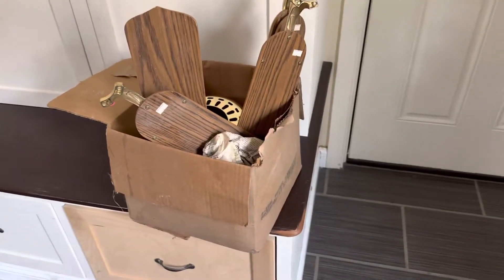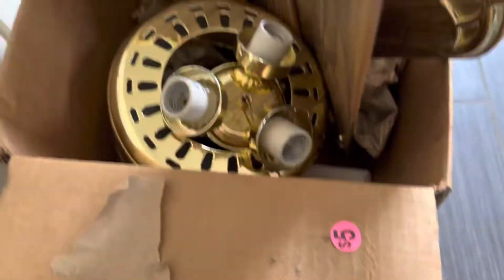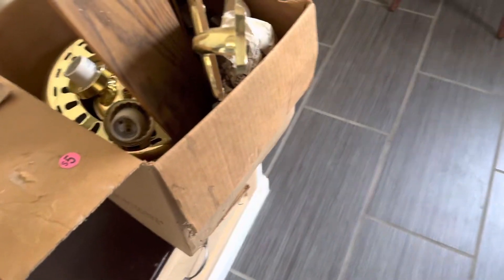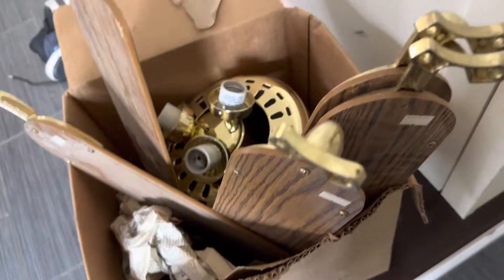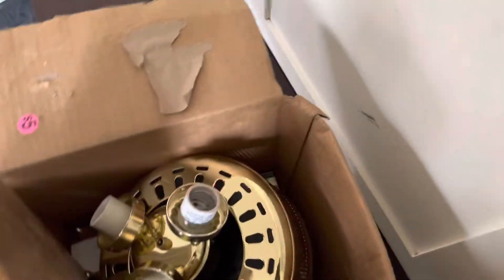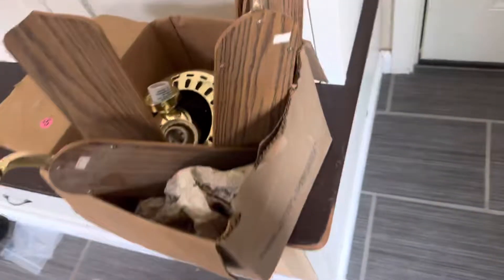New Fan: Universal Hugger Ceiling Fan